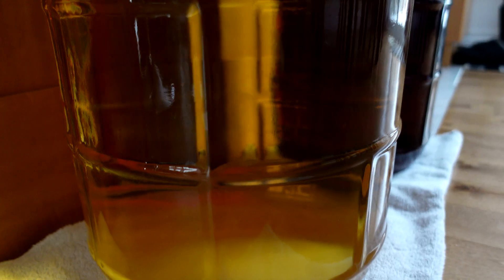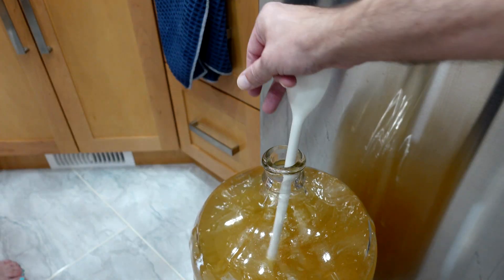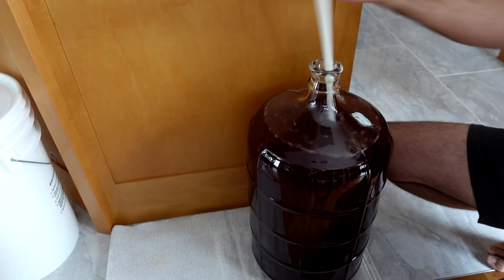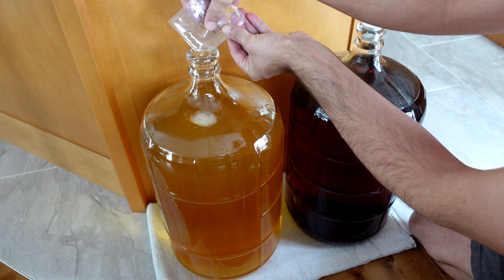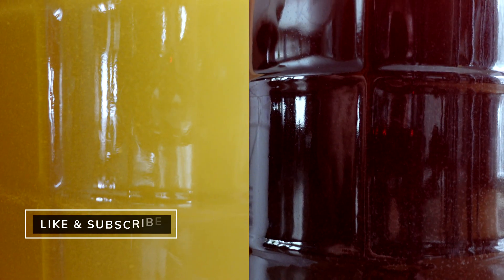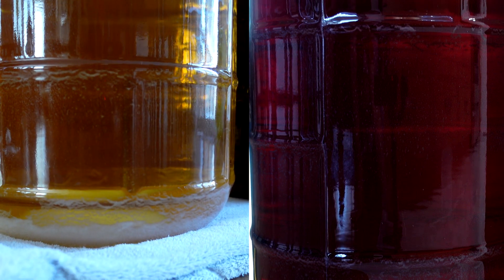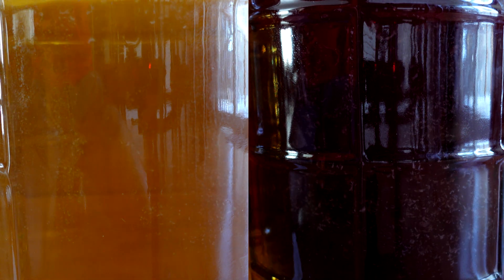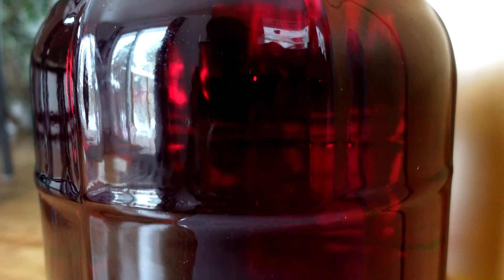Quickly Clear Wine with Kieselsol and Chitosan – Step-by-Step Guide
In this video, I'll show you the exact method I use to get my homemade wine looking crystal clear in as little as three days. If you've ever struggled with a cloudy wine that just won't clear up on its own, this technique is a game-changer. I'm using two powerful fining agents, Kieselsol and Chitosan, which work together to pull all those suspended particles out of your wine, leaving it brilliantly clear. It's a crucial step for creating a professional-looking and tasting final product that you can be proud to share.

I walk you through the entire process, step-by-step. The key is knowing the right time to add these agents, which is after your secondary fermentation is complete and after you've stabilized and back-sweetened your wine. I'll demonstrate how to add the Kieselsol first, wait for the correct amount of time, and then add the Chitosan to kickstart the clearing process. You'll see the amazing results for yourself, with before and after shots showing just how quickly and effectively this method works to create a thick sediment at the bottom of the carboy, making racking a breeze.

Kieselsol and Chitosan
6 Gallon Primary Fermenter
Mixing Spoon
5 Gallon Carboy

Chapters
00:00 - The 3-Day Result
00:05 - When to Add Fining Agents
00:48 - The 2-Step Clearing Process
01:28 - Clearing Stuck Sediment
01:43 - How Fining Agents Work